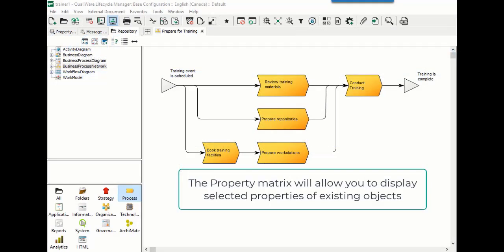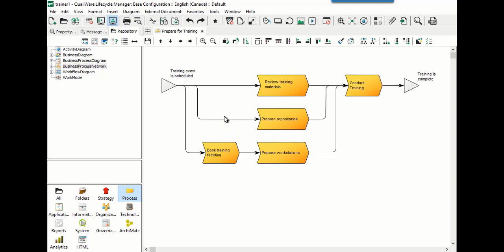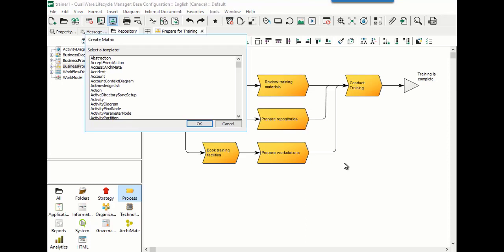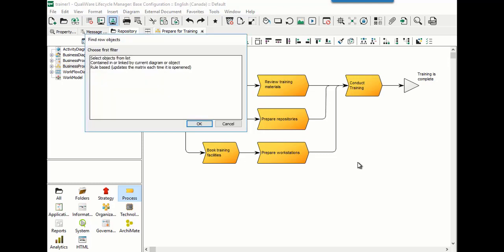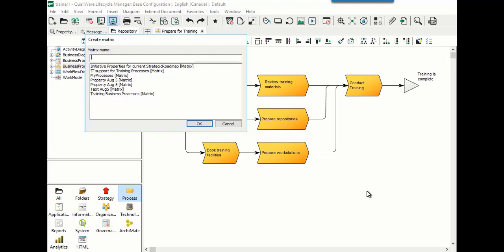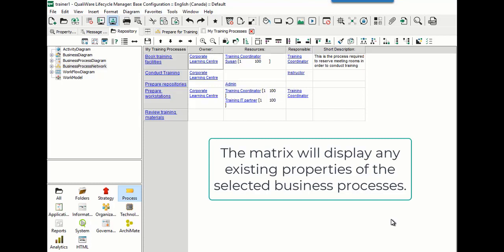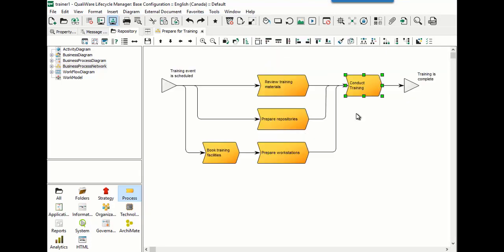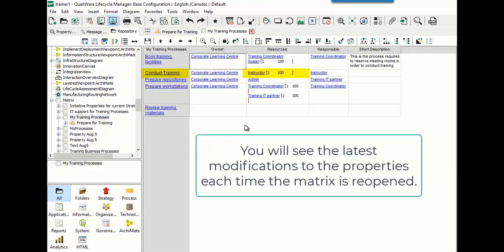How to Create a Property Matrix in QualiWare Lifecycle Manager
This 5 minute training video, presented by CloseReach Director of Training Shanthi Samarasekera, explains how to create a Property Matrix in QualiWare Lifecycle Manager.